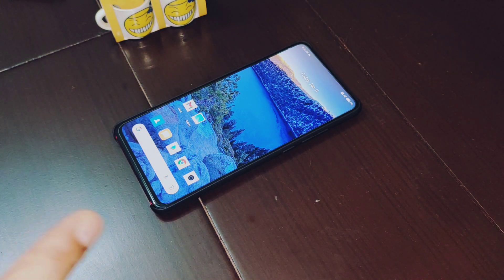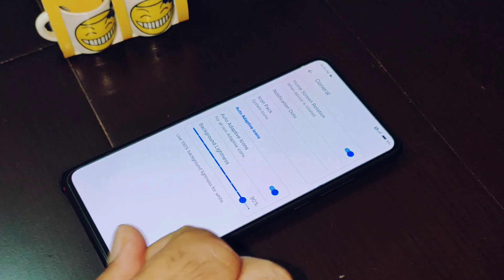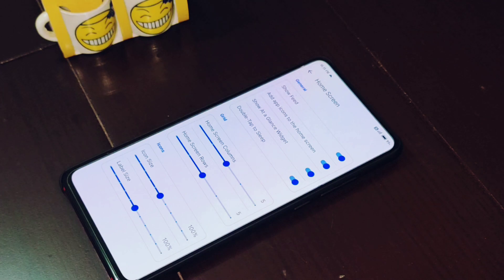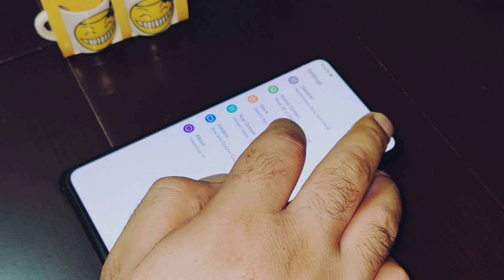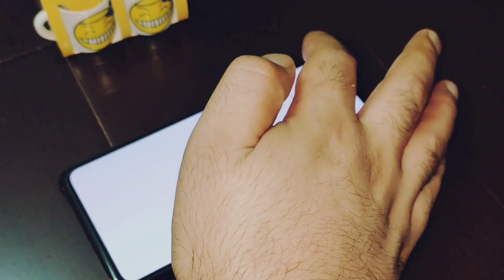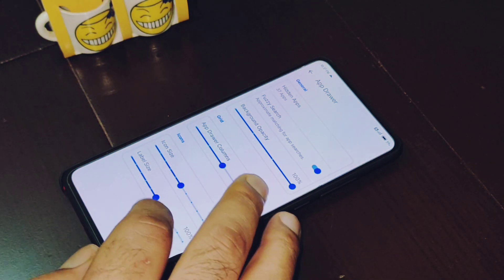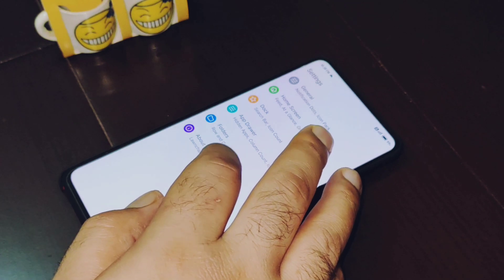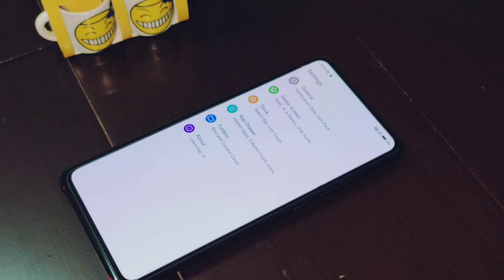Lawnchair Launcher v11: What's New!!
Hi everyone, in this video I'll be talking about the newer version of Lawnchair Launcher known as Lawnchair v11 exclusively built for devices running on android 11. I'll take you through the new features that this launcher has to offer. If you guys want to download this launcher, you can do that from the Lawnchair Official Telegram channel or ApkMirror. Both the links are given below.